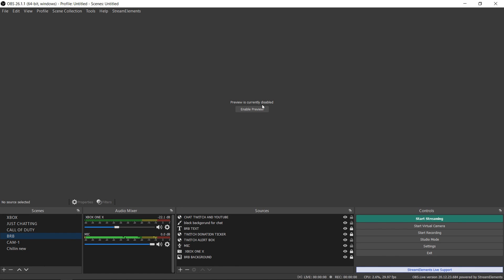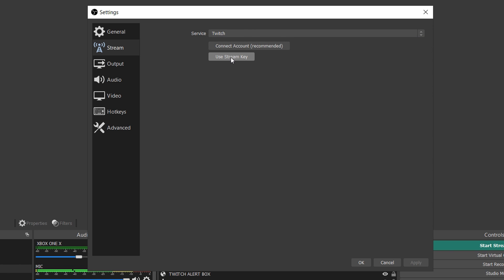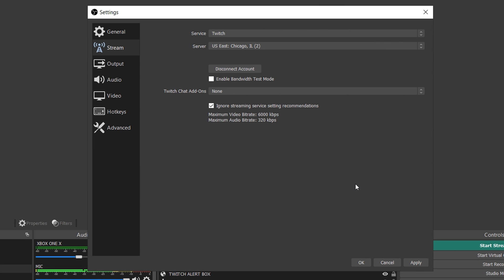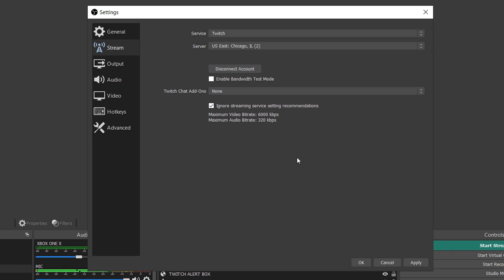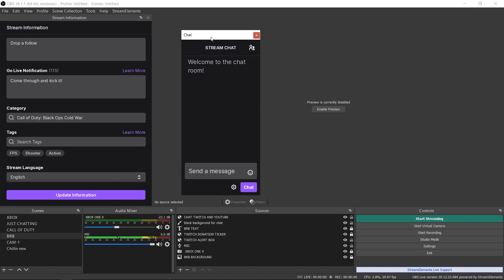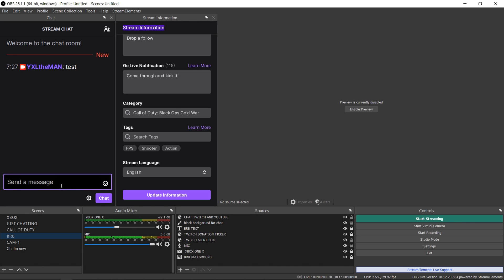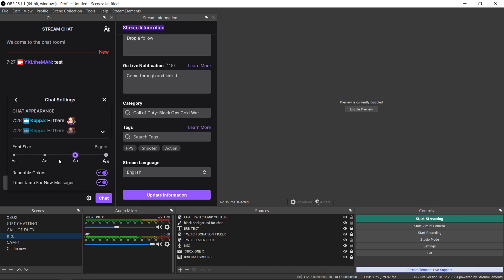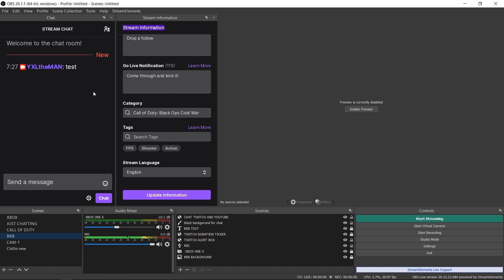How To Sign Into Your Twitch Account In OBS STUDIO 2021 // Read Chat and Change Stream Title In OBS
How To Sign Into Your Twitch Account In OBS STUDIO 2021 and how to Read Chat and Change Stream Title In OBS Studio.

If the windows don't pop up or you close one out to get it back just go to the top of the application window and hit view then hit docks and it will show all the different docks that you have then you can put them where you want them.